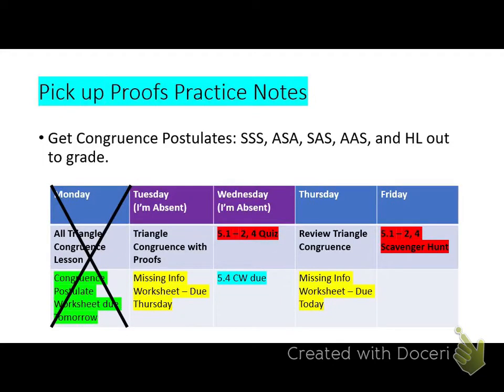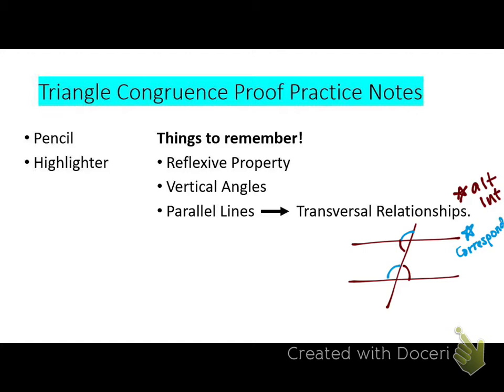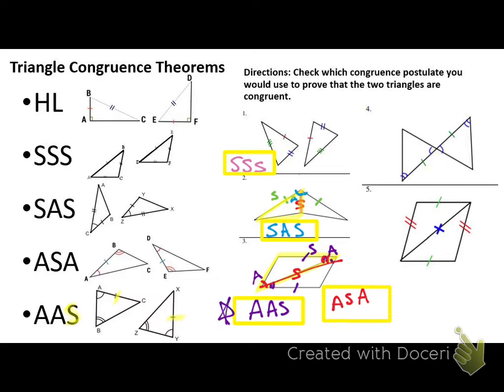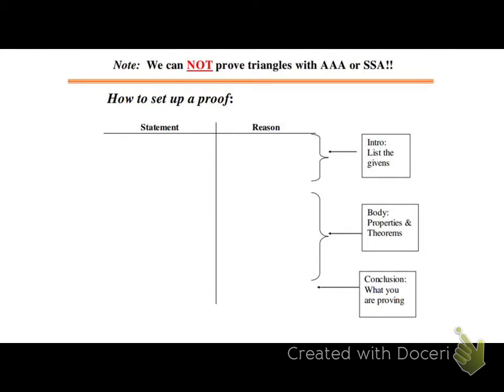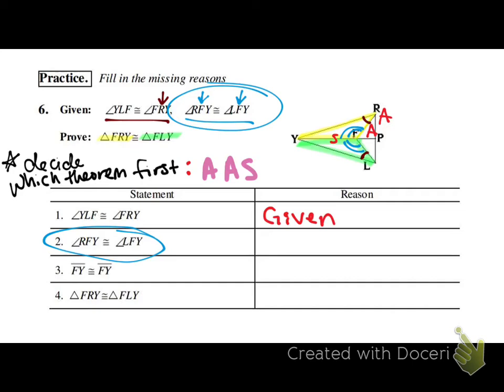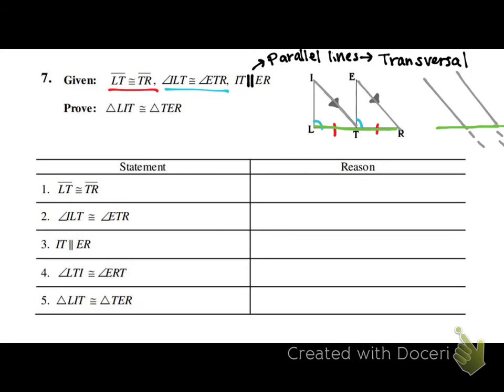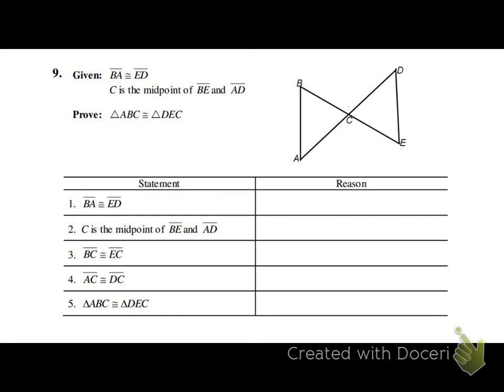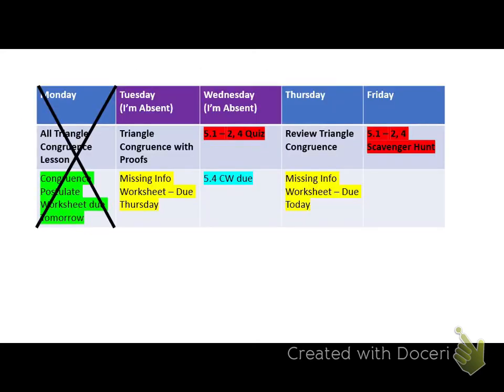Proofs Practice Notes